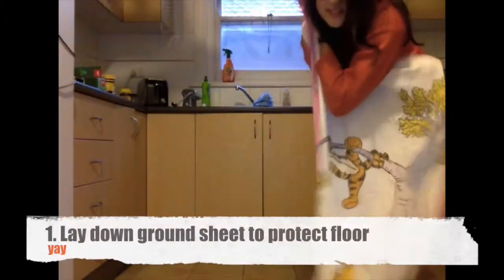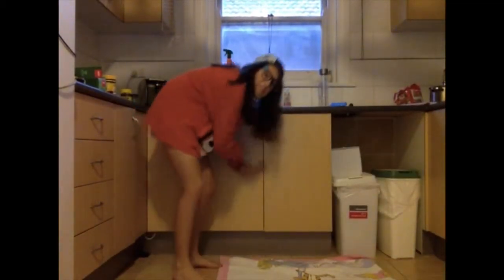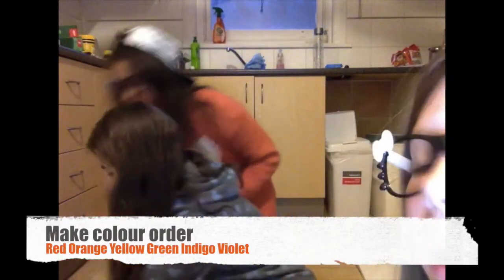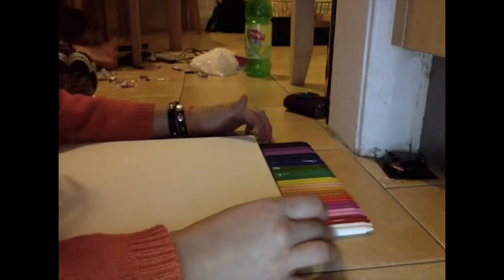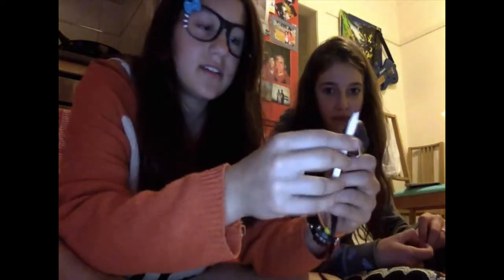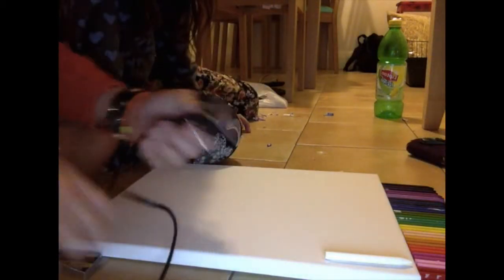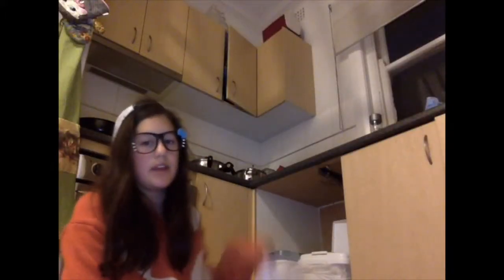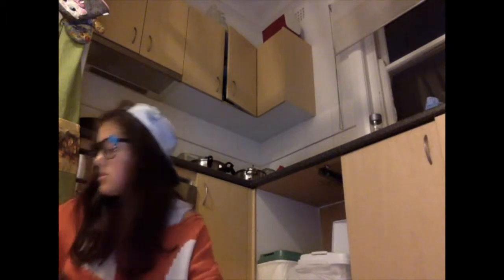Hakuna Matata Crayon Art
Hope you guys enjoy, I know this is a really long video I'm sorry.